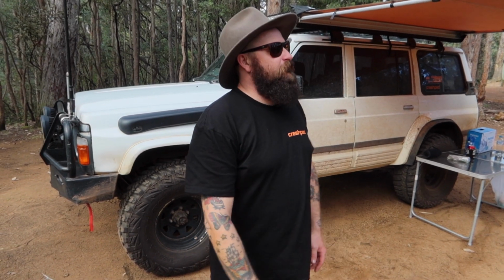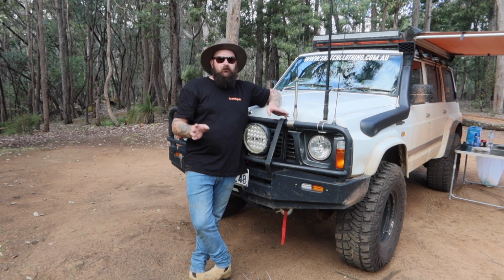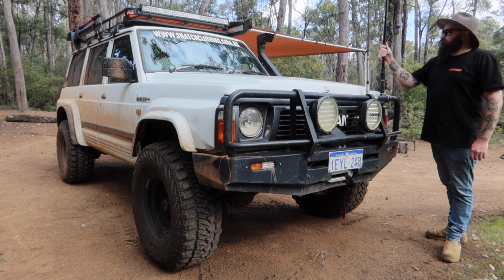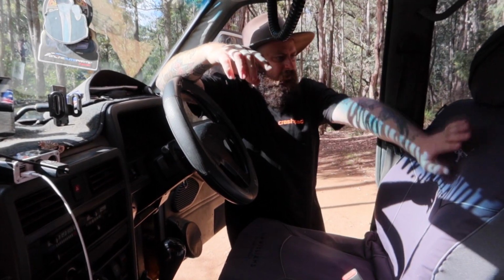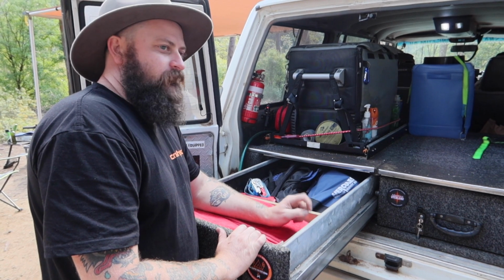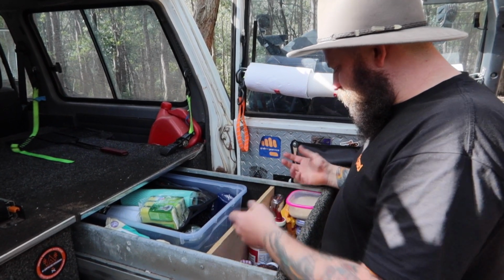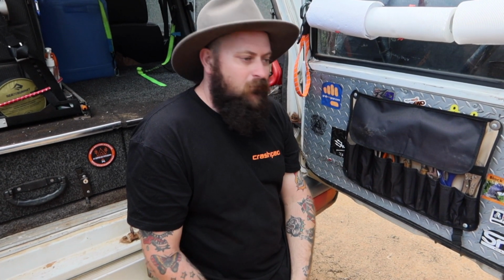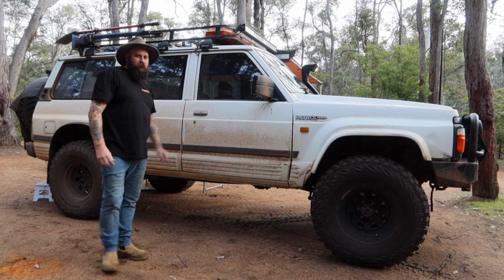Nissan Gq Patrol RUNDOWN, FEATURES & PRODUCTS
This episode of Westralian Offroad covers my humble GQ. We talk about some of the mods and products I'm running in the old girl.